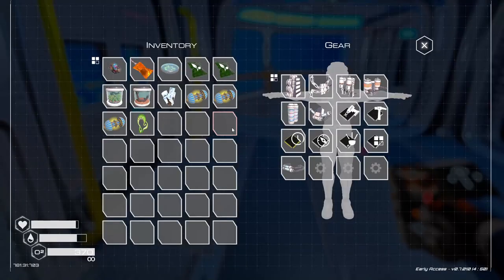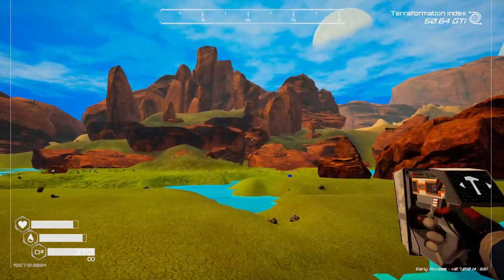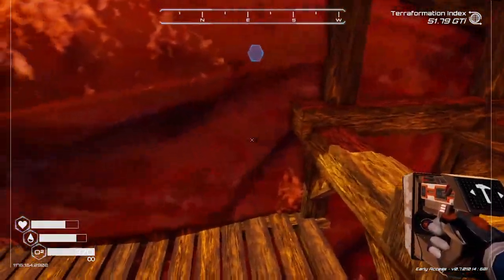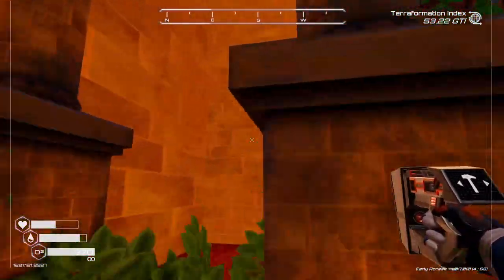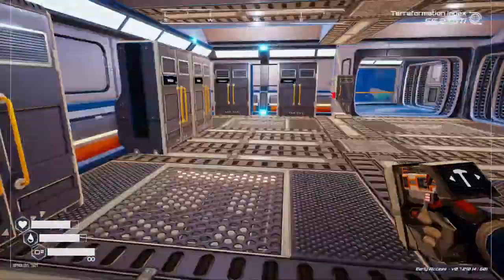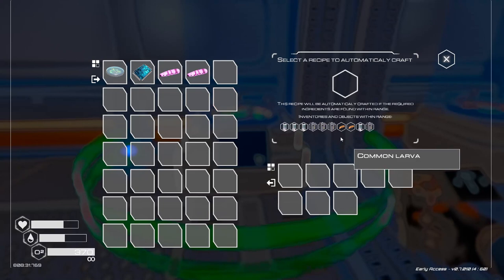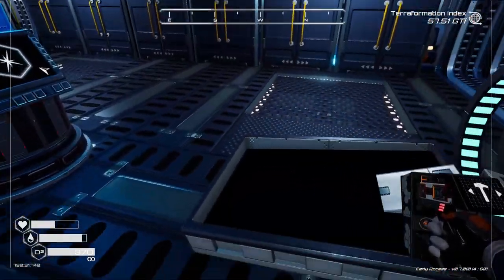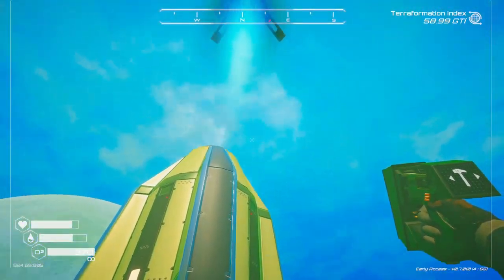Planet Crafter Ep. 14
In this episode we do a couple of T3 Tree spreaders, an auto crafter and continue the Warden key story. Did we finish the Warden Keys story line? Hopefully you all enjoy this episode!